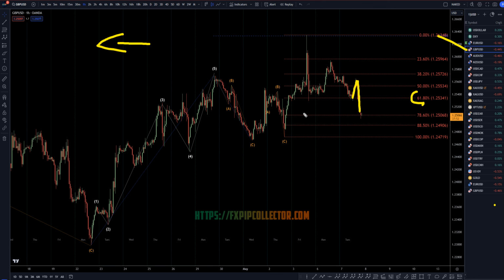Latest Recap GBPUSD Forecast and Technical Analysis for May 7, 2024